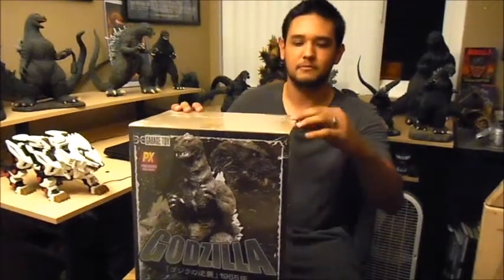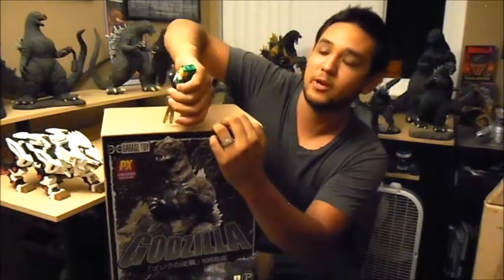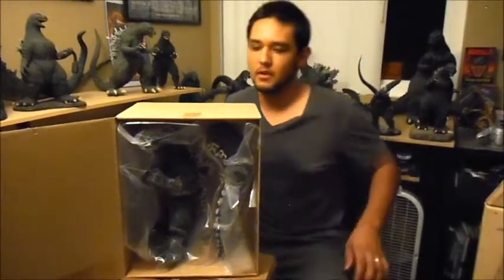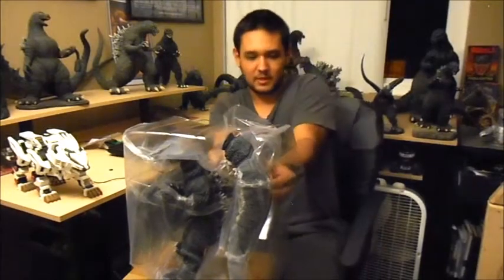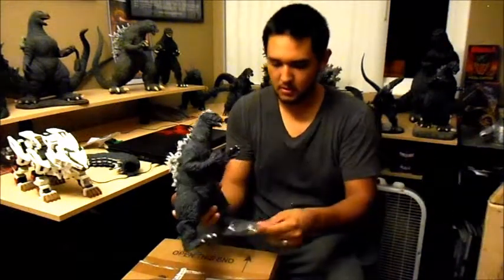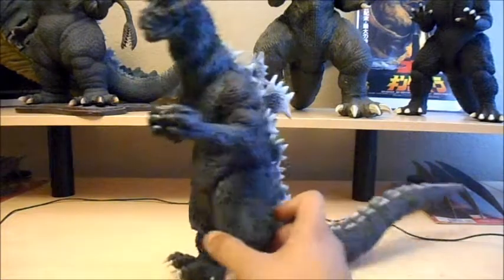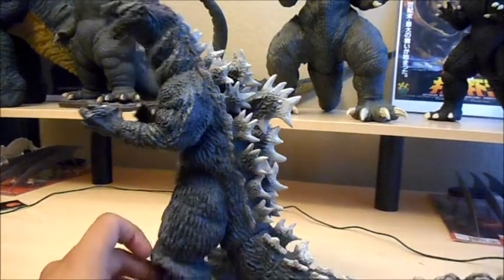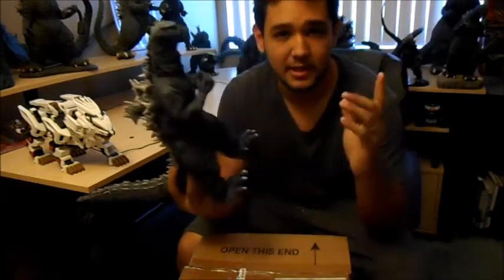Godzilla 1955 30cm X-PLUS UNBOXING!!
My first Vinyl X plus figure!